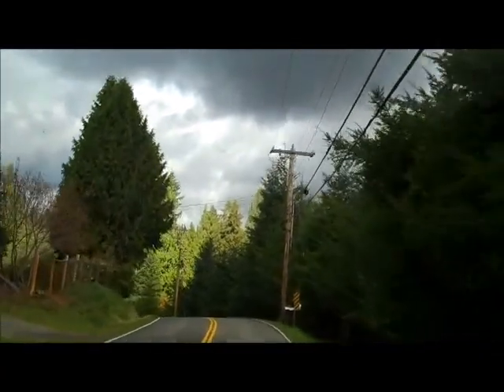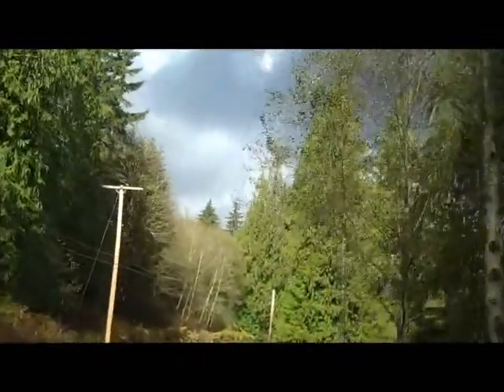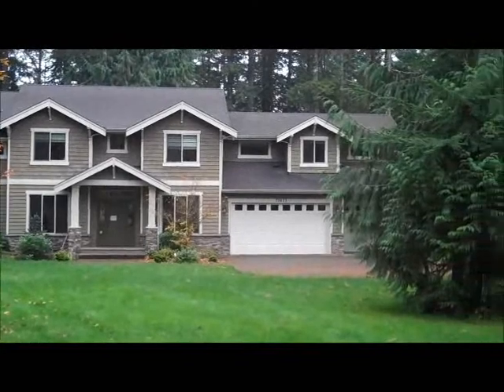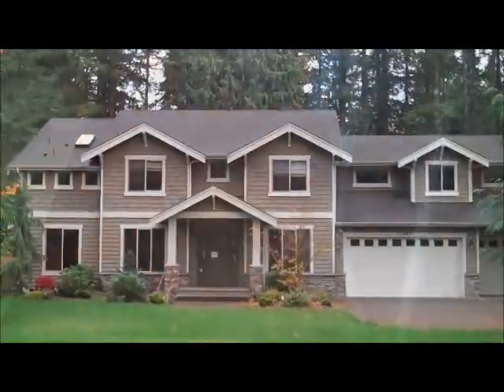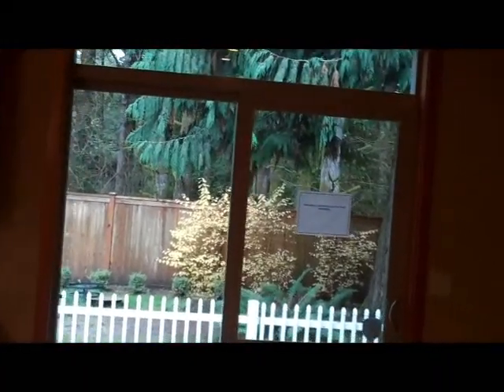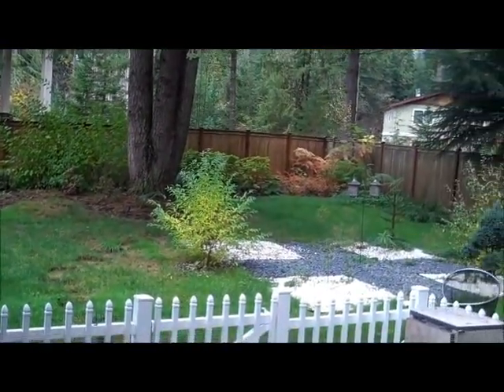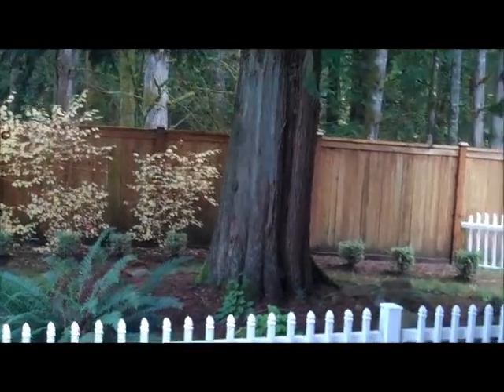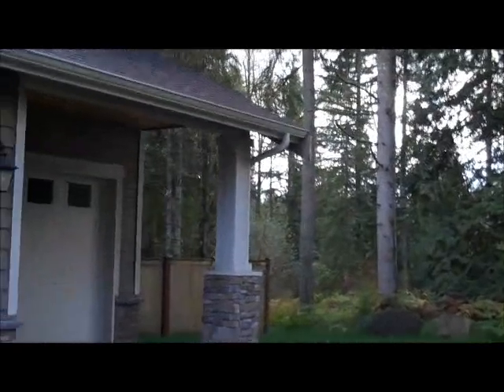Beautiful Home in Beautiful Duvall Washington